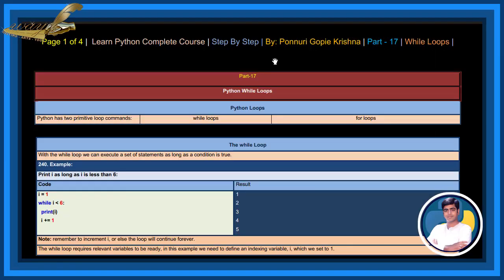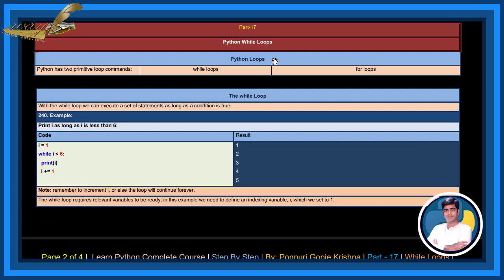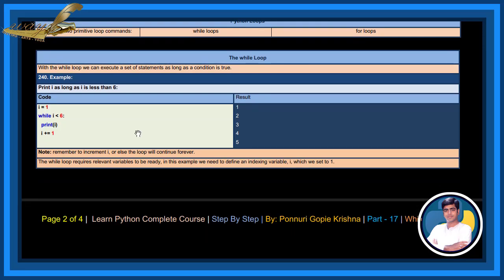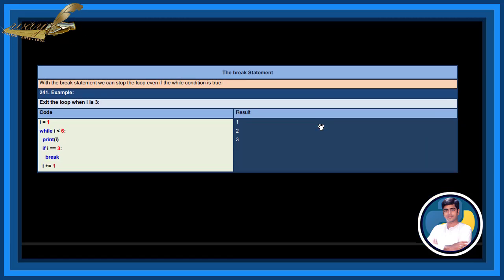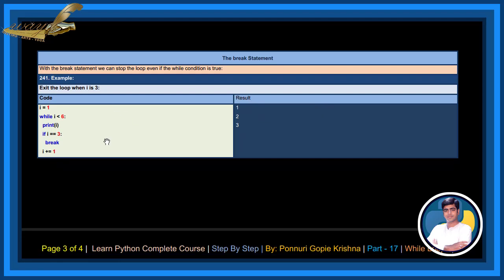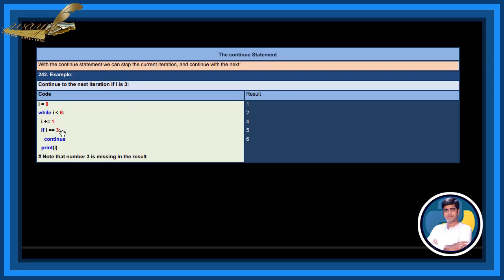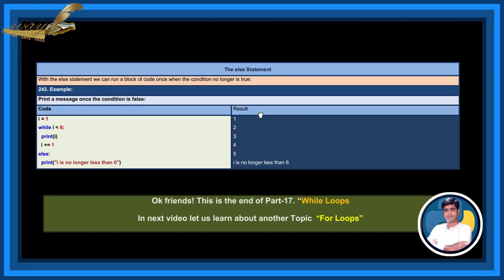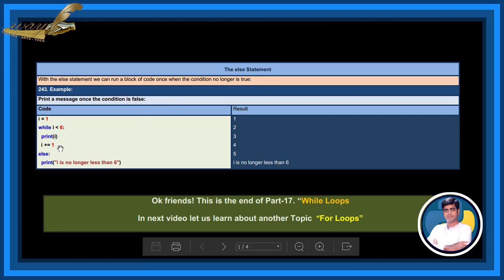Learn Python Complete Course | Step By Step | While Loops | By: Ponnuri Gopie Krishna | Part - 17